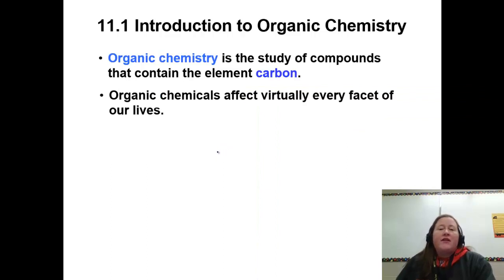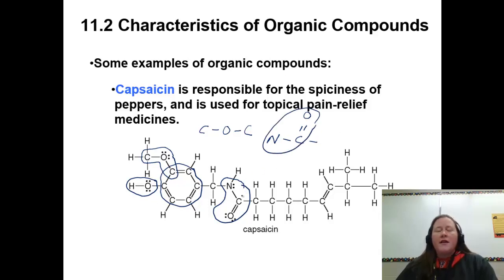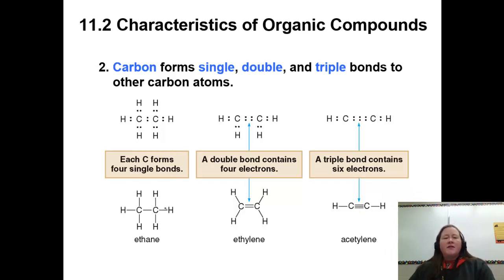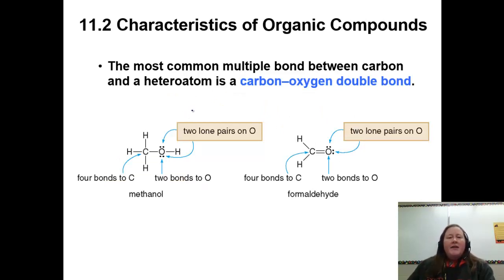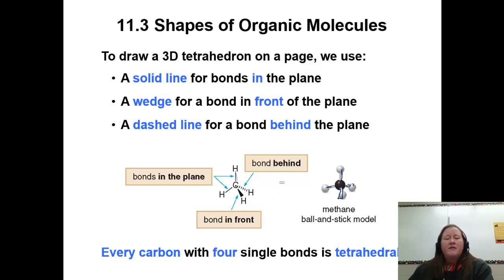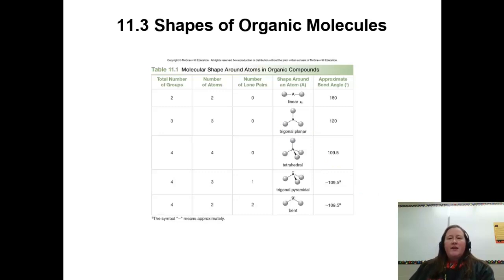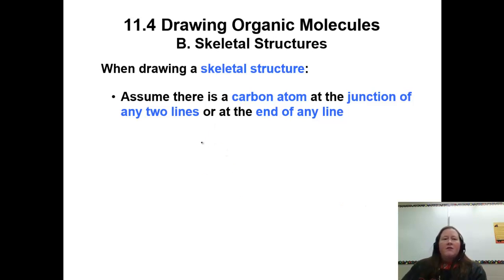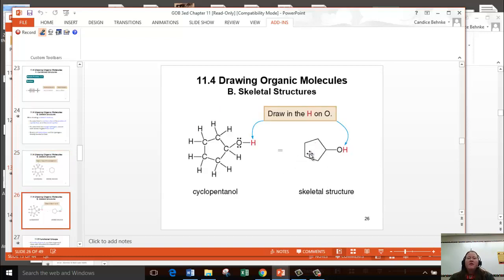Introduction to Organic Chemistry Part 1